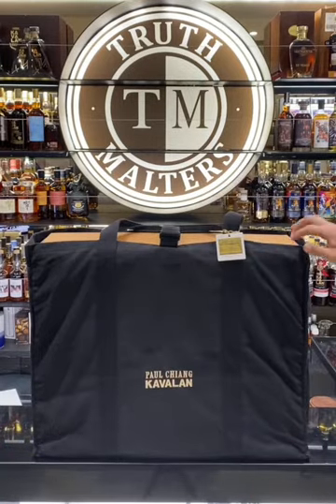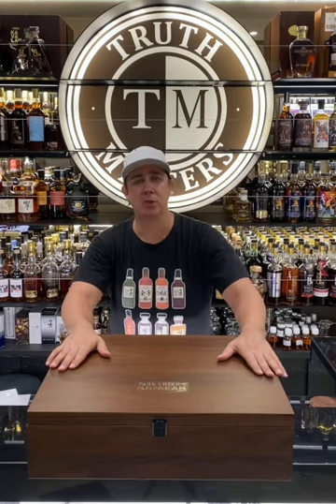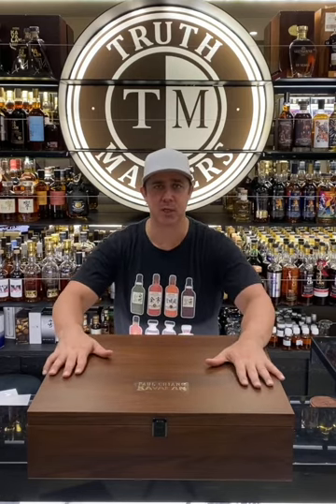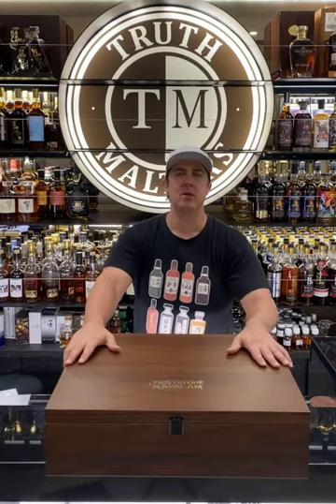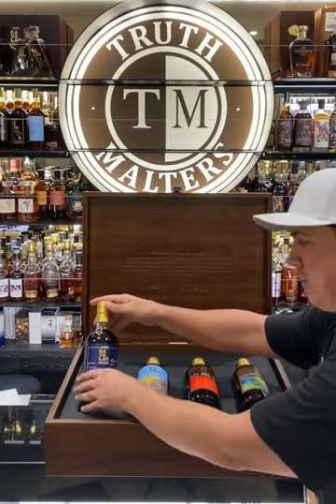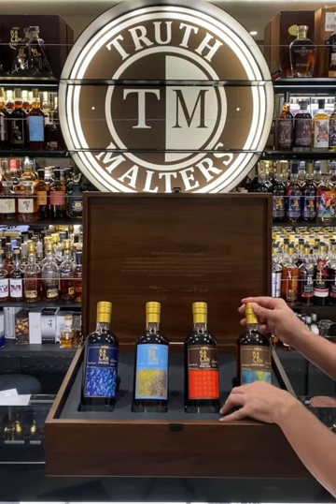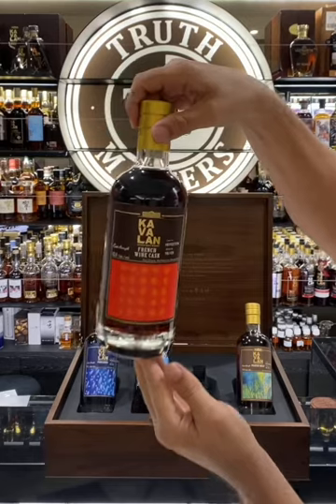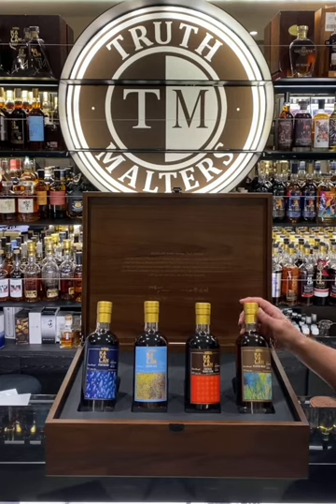Kavalan Paul Chiang Artist Series Unboxing & Review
An unboxing and review of the Paul Chiang Kavalan Artist Seriest Box Set.  Sharing as much information as possible about the Artist and of course the whisky chosen for this truly Limited Edition Set of only 99 Worldwide.